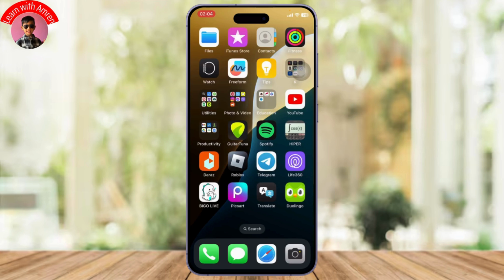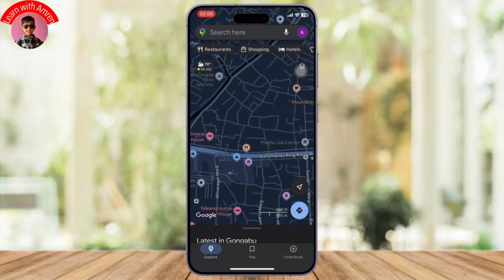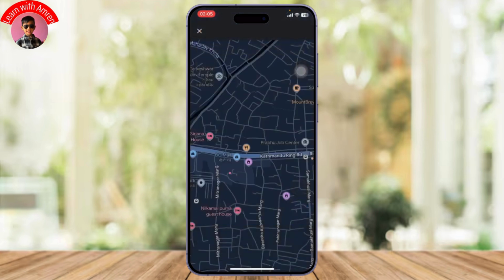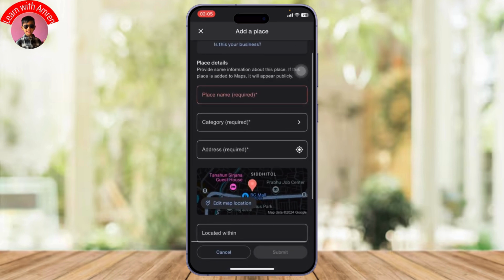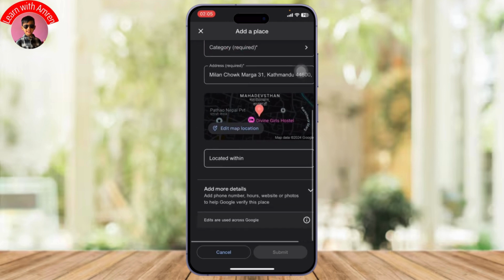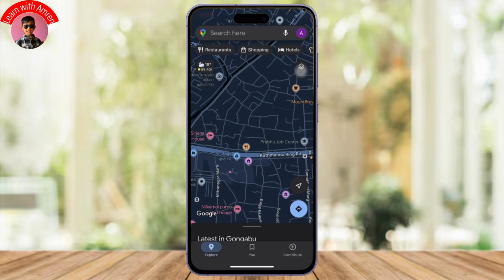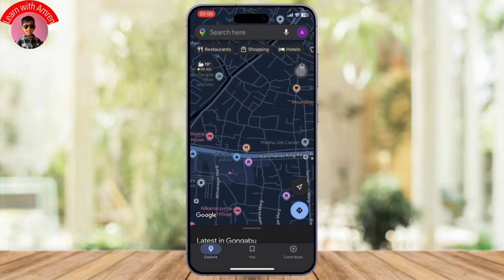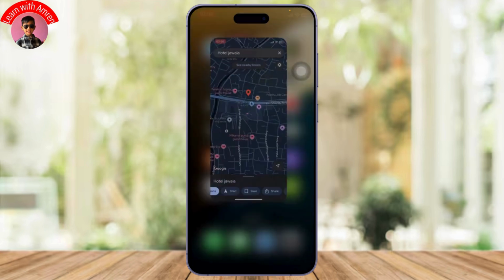How to Add House/Business Location Name on Google Maps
Easy Steps on How to Add House/Business Location Name on Google Maps. Easily Learn How do I add my house location in Google Maps by following the steps on this video.

In this video, learn how to add a business or house location name on Google Maps in just a few simple steps. Whether you're a business owner looking to add your business or want to mark a missing place, this tutorial will guide you through the entire process, including adding the name, category, and precise location. Watch till the end for helpful tips and tricks to ensure your location is approved by Google Maps.

add location on Google Maps, how to add business on Google Maps, add missing place on Google Maps, Google Maps tutorial, add house on Google Maps, add place to Google Maps, Google Maps location add

Chapters (Timestamps):

00:00:00 - Introduction
Learn how to add a new business or missing place on Google Maps.

00:00:10 - Open Google Maps
Launch the Google Maps app to begin.

00:00:18 - Find Location
Locate the missing place or new business on the map.

00:00:25 - Access Profile and Add Missing Place
Tap on your profile and select "Add a missing place" or "Add your business."

00:00:35 - Enter Name and Category
Input the name and select the category for your location.

00:00:50 - Set Precise Location
Pinpoint the precise location on the map.

00:01:00 - Submit Location
Tap "Submit" to send the location for Google’s verification.

00:01:10 - Add Personal Labels
Learn how to add a label for personal locations by long-pressing on the map.

00:01:30 - Conclusion